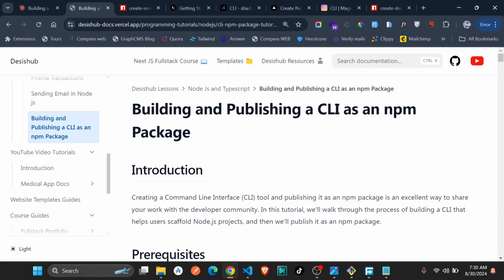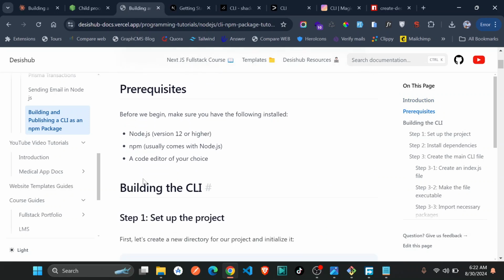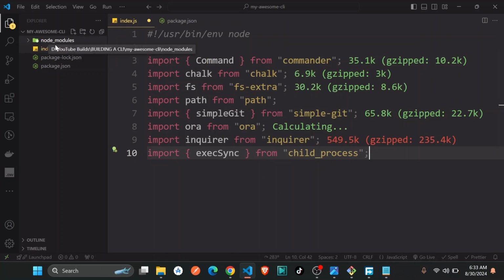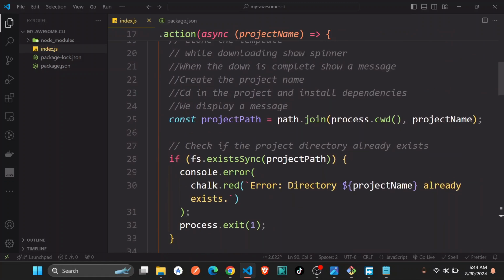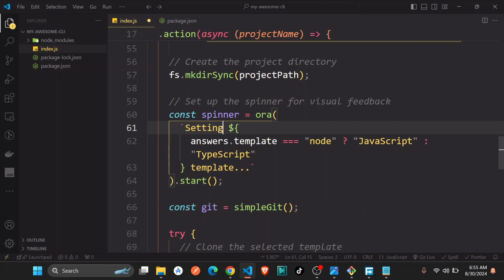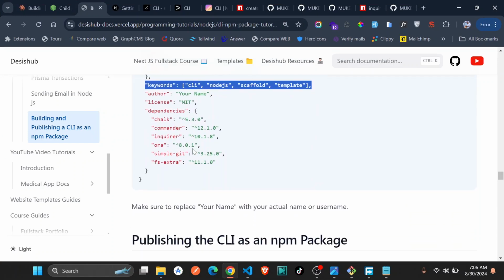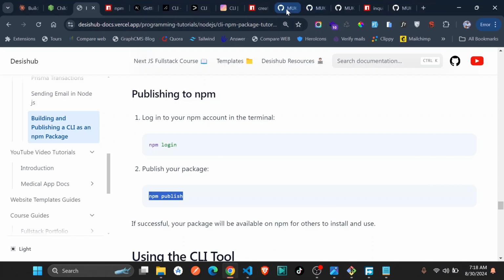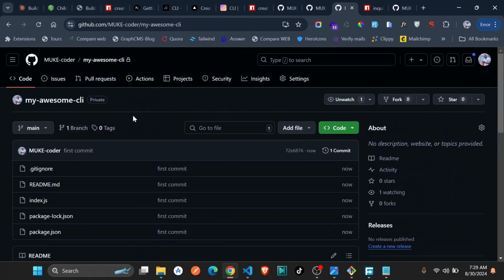Build & Publish Your Own NPM Package with CLI Tool | Node.js Tutorial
Learn how to create a powerful Command Line Interface (CLI) tool using Node.js and publish it on npm in this step-by-step tutorial. Follow along as we build 'create-nodext-app', a CLI that scaffolds both Node.js and Next.js projects with ease.
In this video, you'll learn:

How to set up a Node.js project for CLI development
Using popular packages like Commander, Inquirer, and Chalk
Implementing interactive prompts and project scaffolding
Publishing your package on npm
Using your CLI with npm and npx

Whether you're a beginner looking to create your first npm package or an experienced developer wanting to streamline your workflow, this tutorial has something for everyone. By the end, you'll have the skills to create and share your own CLI tools with the world!